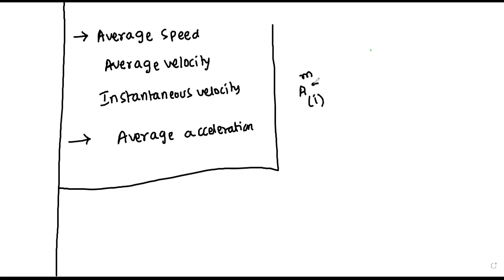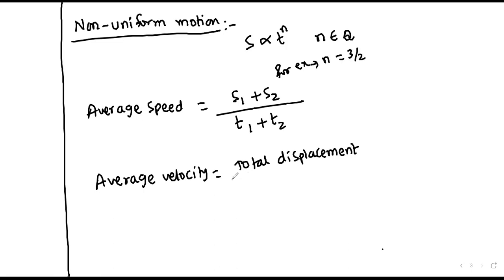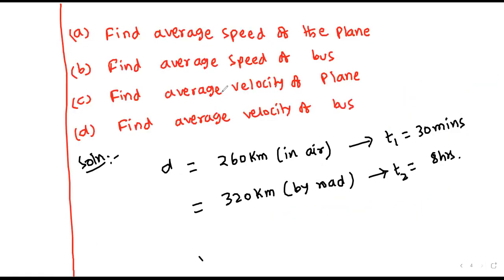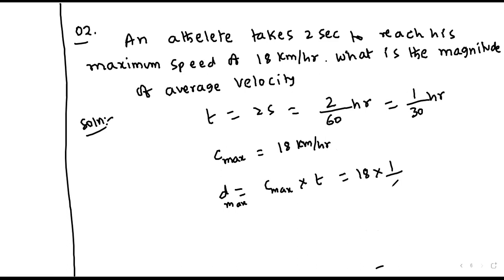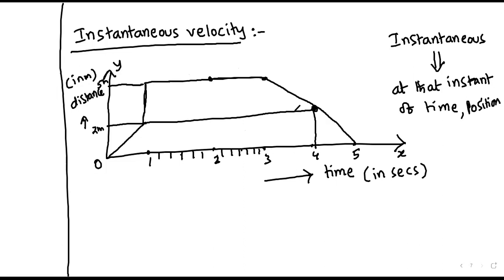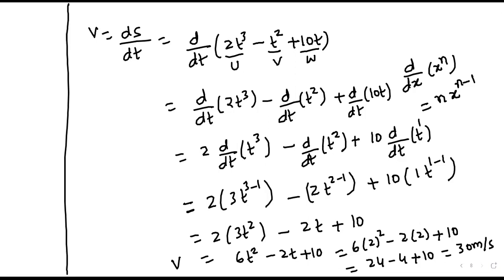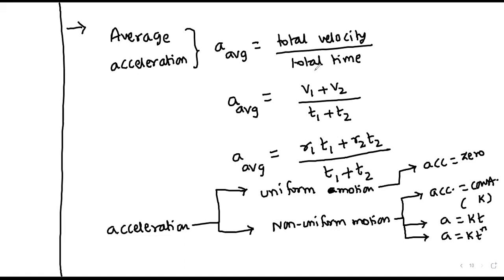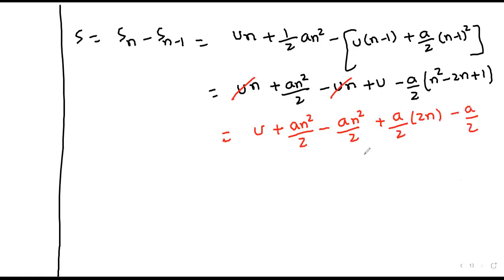LECTURE 6 AVERAGE SPEED, AVG VELOCITY & INSTANTANEOUS VELOCITY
ABOUT AVERAGE SPEED, AVG VELOCITY & INSTANTANEOUS VELOCITY & EQUATIONS OF MOTION